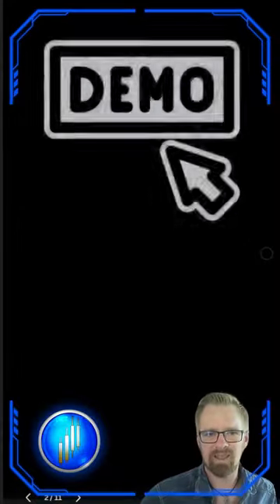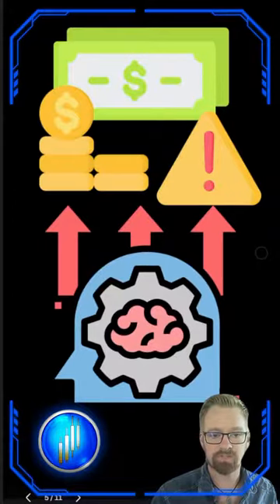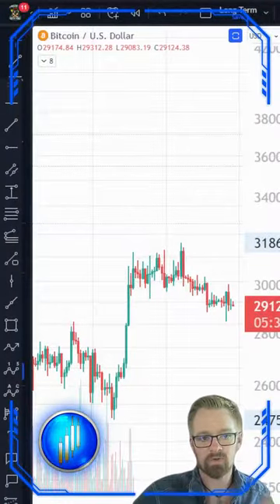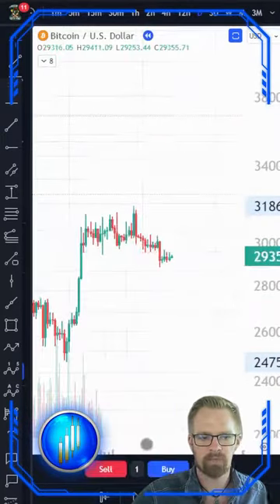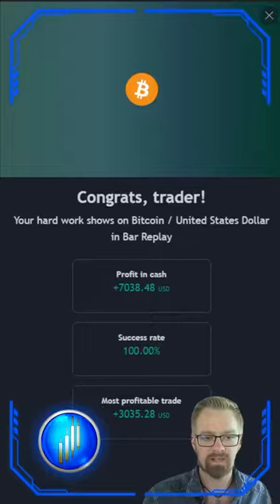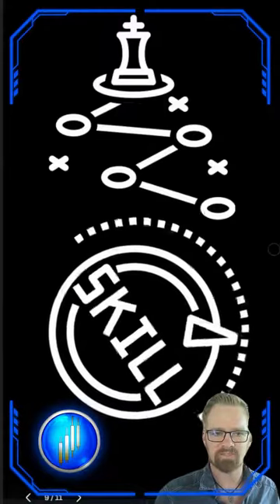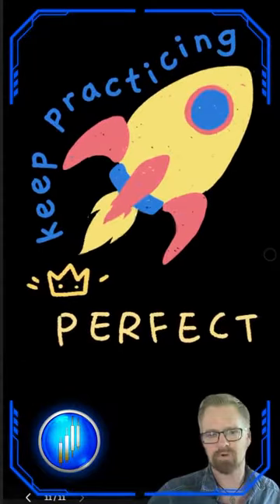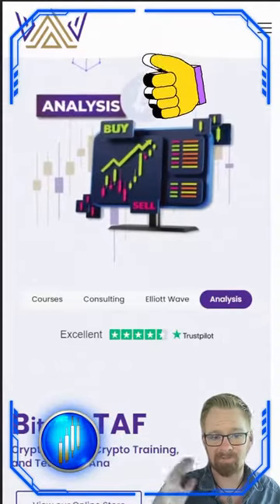💡 Crypto Trading Tips: Practice Makes Perfect! 📚💪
Before diving into real trading, practice on a demo account to refine your skills. Here's why it matters!